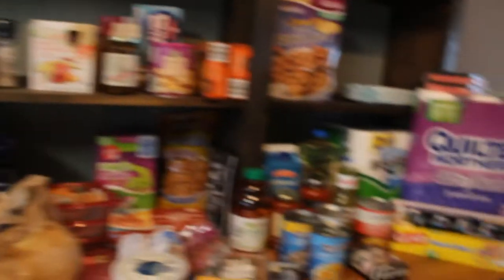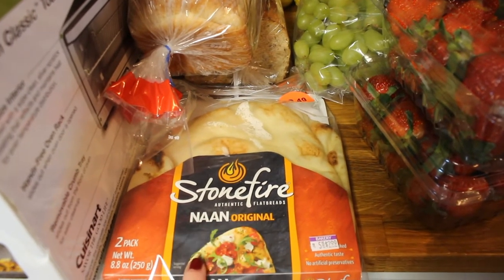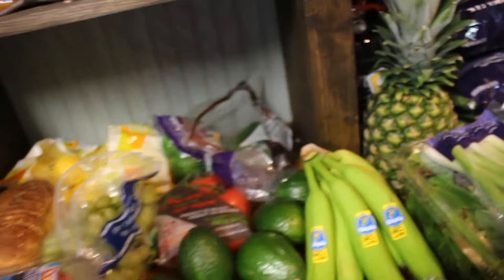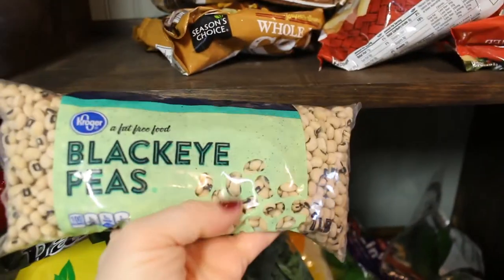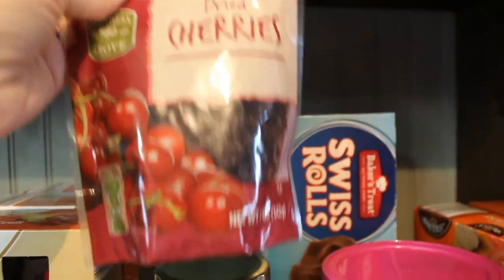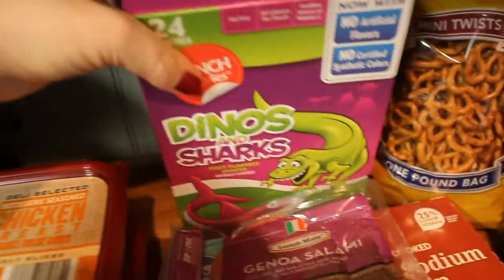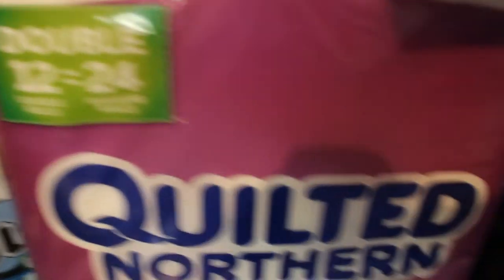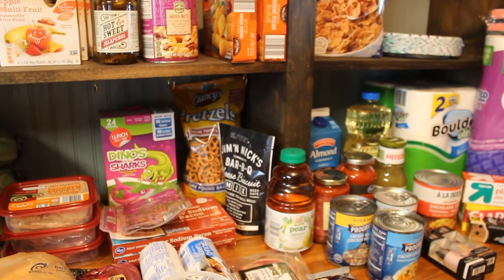HEALTHY(ish) GROCERY HAUL + RECIPES // TJ's, Target, Aldi, & Kroger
Hi friends!  Today, I am sharing with you EVERYTHING I purchased on my weekly grocery trip as well as our meal plans for the next couple of weeks.  A few of my favorite places to shop include: Aldi, Trader Joe's, Target and Kroger.  I'm also sharing, below, the recipes of the dinner meals we'll be having!

Feel free to leave below what some of your favorite meal ideas are or some of your favorite things to get from week to week (especially from TJ's...I'm always open to new ideas)!

M E A L S:

Jim 'N' Nicks Muffins

THE EASIEST WHITE CHICKEN CHILI
1lb Cooked Chicken, shredded
2 cans Cannelini Beans (any kind of white bean will do)
1 lg. jar of Salsa Verde (I prefer Herdez)
Chicken Stock
Handful of Cilantro, chopped
8 oz. shredded Monterey Jack Cheese

Add the chicken, beans and salsa to pot and cook until heated through.  Depending on desired thickness, you can add the chicken stock to thin it out.  If you like it thicker, add just a little bit or none at all!  Stir in the cilantro and add cheese, stirring, until melted throughout and serve!  **This can also be done in the crock-pot, but I would recommend using raw chicken breasts and cooking in the salsa.  Once it's cooked, shred it right in the salsa and add in the remaining ingredients!

Grilled Cheese w/ White Cheddar Cheese
Salad (similar recipe) (I use cherries instead of cranberries and a store bought apple cider vinaigrette)

Spaghetti Squash Spaghetti (w/ turkey burger)
Caesar Salad
Garlicy Naan Bread

Spanish Rice